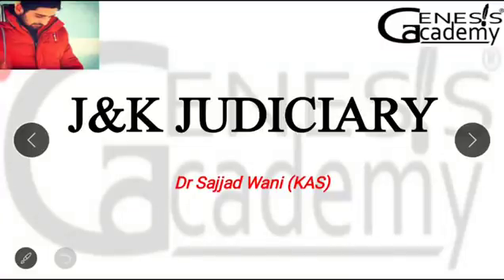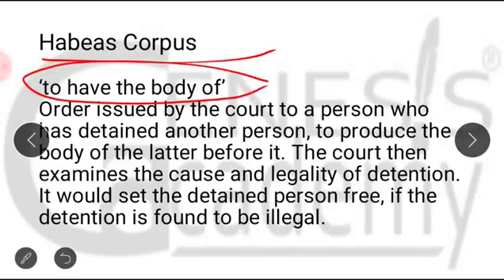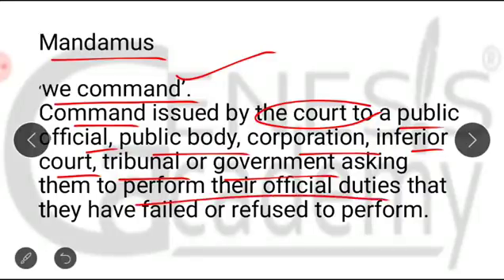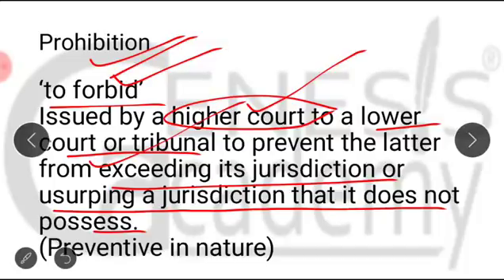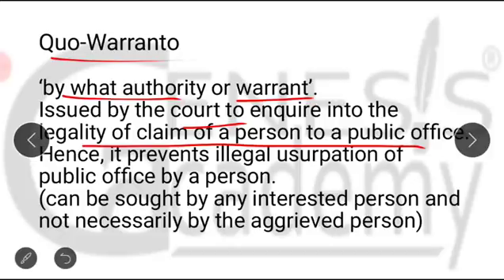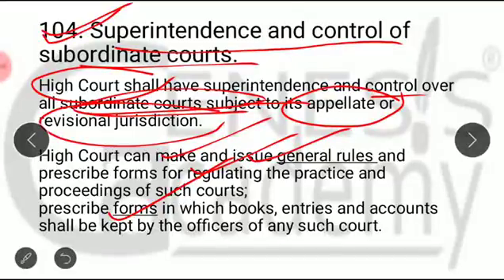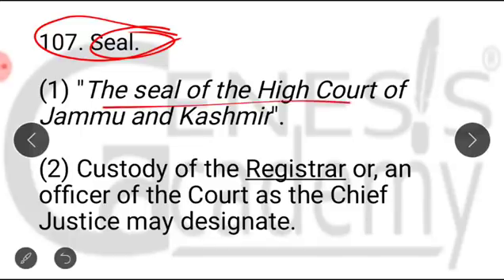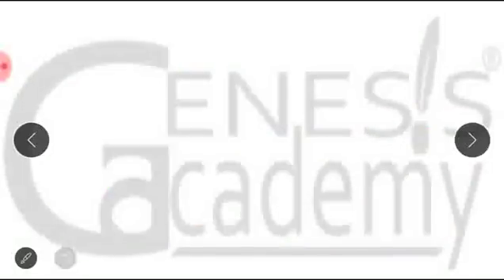J&K Judiciary Video 3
Section 103 to 108